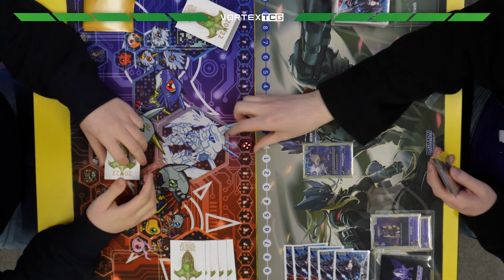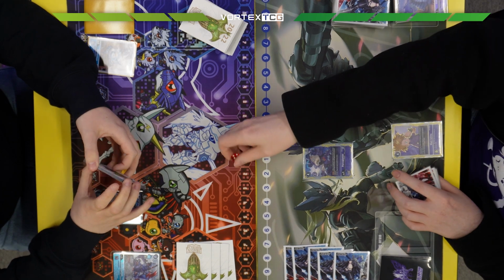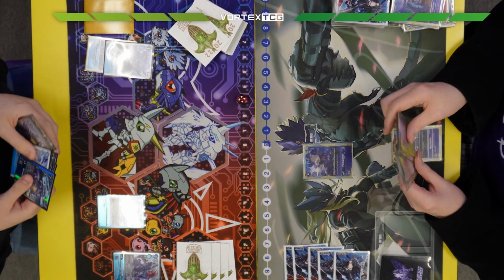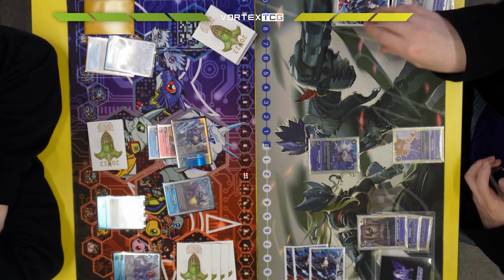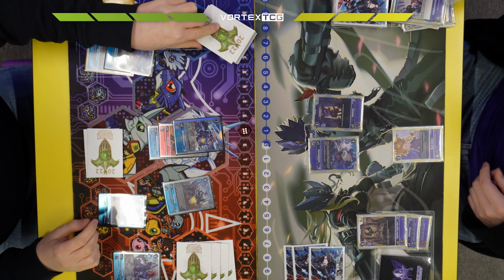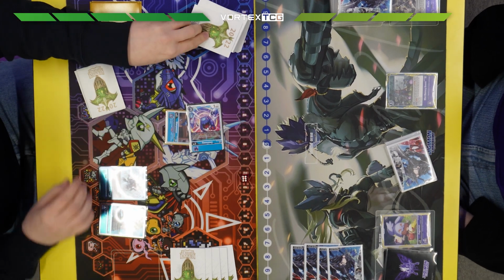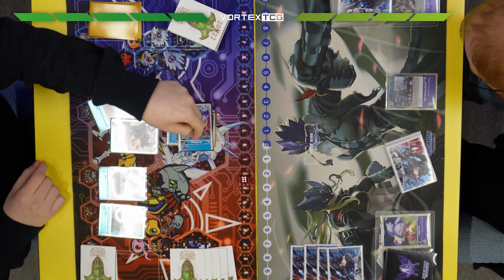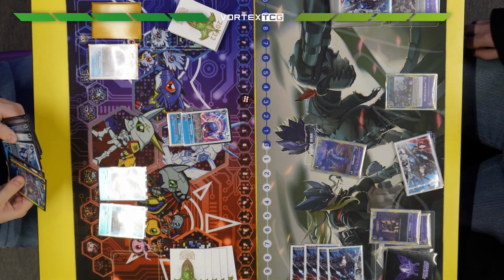Digimon Card Game: Blue Flare VS Beelstarmon - Best of Three Match! [RB01 Format]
Hi everyone & welcome to the channel, In today's video we have the second game of locals and we're playing against another control deck in Beelstarmon. This game comes down to early game, so who will find their pieces first? Watch to find out!

Matches
Game 1: 00:00
Game 2: 06:21